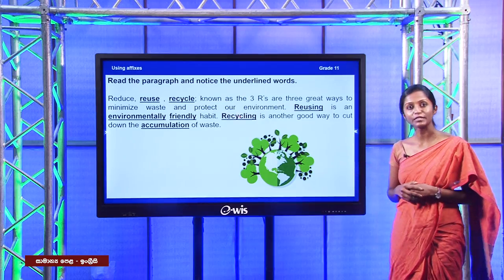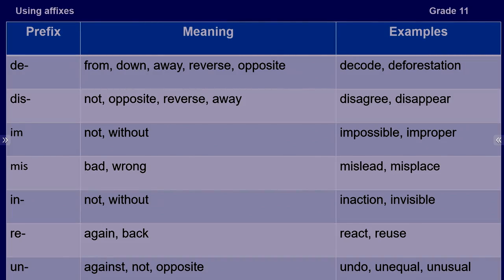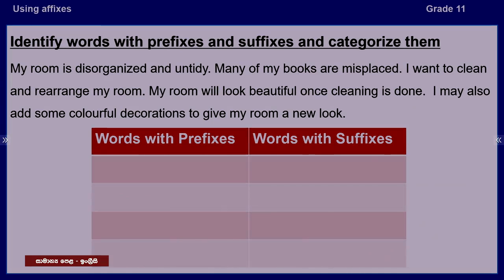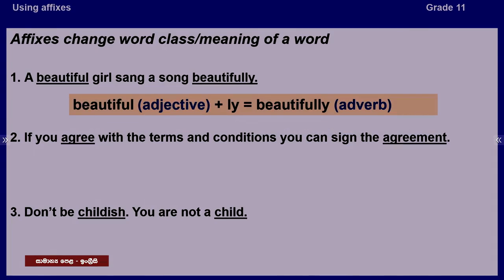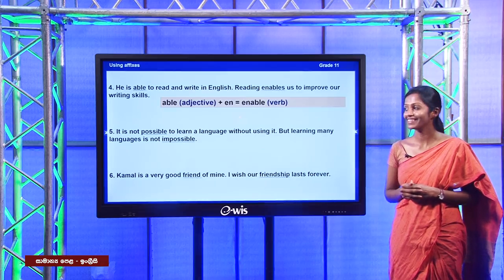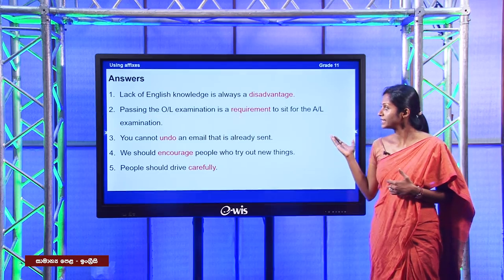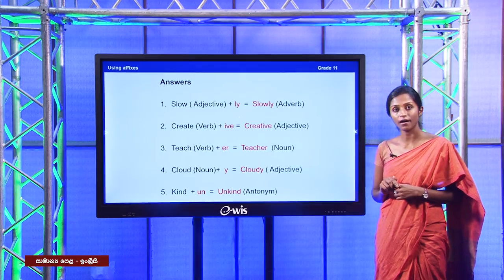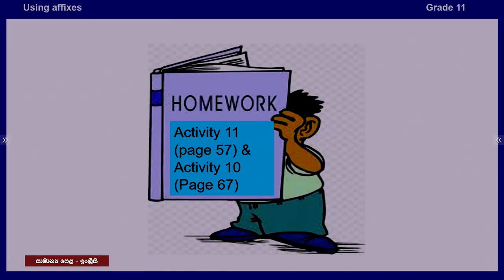O/L English Language - Using affixes - Lesson 72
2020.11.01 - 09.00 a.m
Follow on: